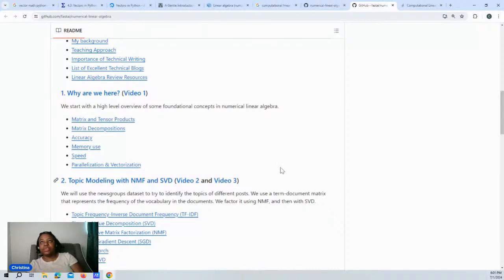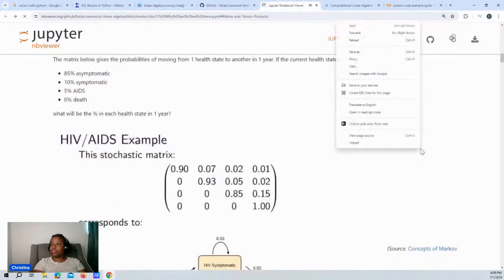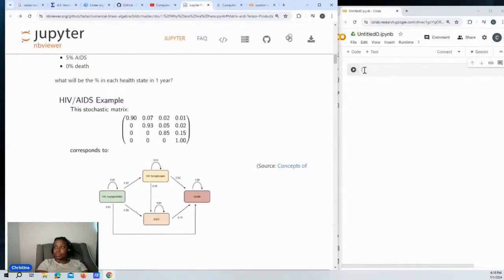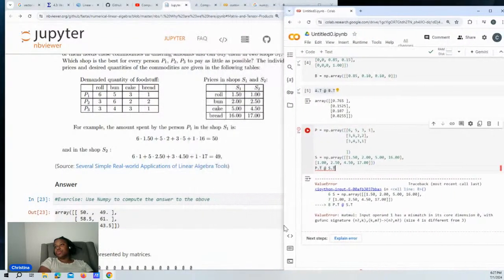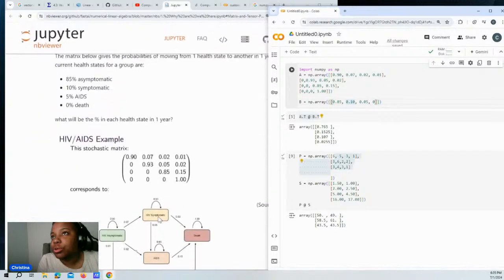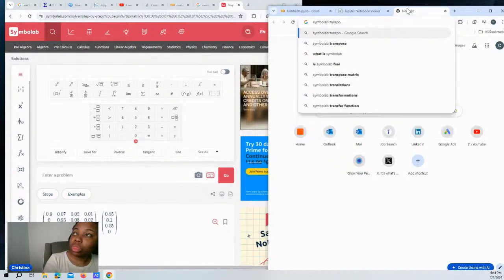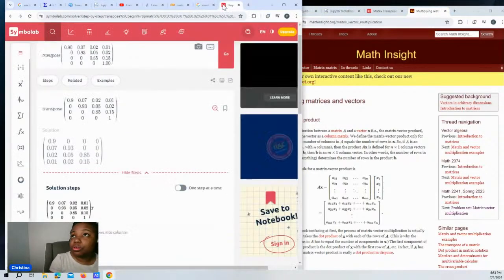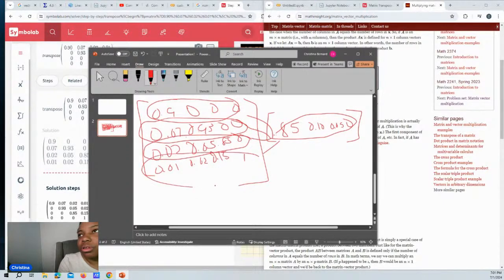Week 3 Day 1: Study Vector Math and Python with me